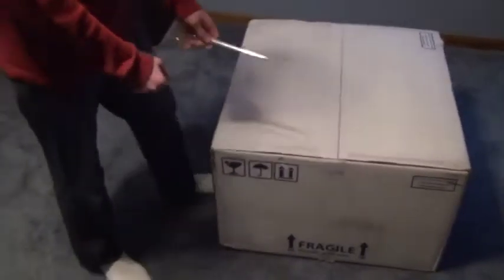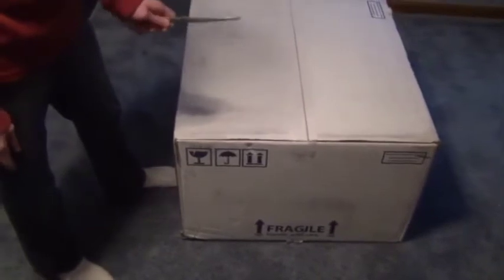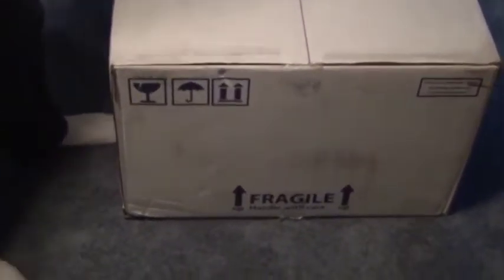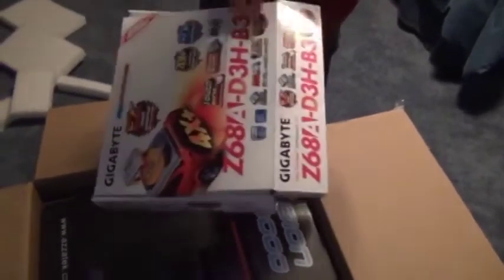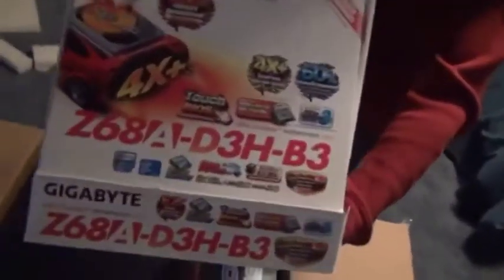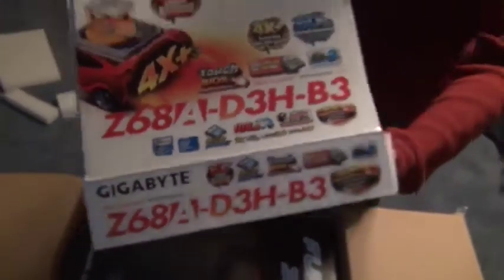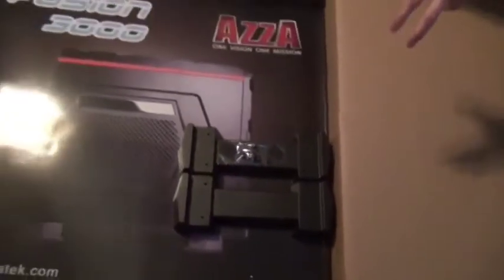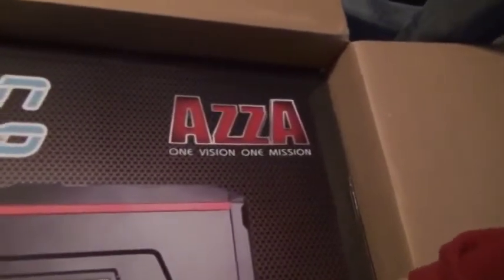CyberPowerPC Gaming PC Unboxing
An unboxing of my CyberPowerPC gaming computer. Overall, it's a great PC, and I highly recommend CyberPowerPC to anyone who may not be confident building their own gaming computer.

CyberPowerPC gaming computer specifications:
Fang III - Rattler (NO MONITOR)
CASE: Azza Fusion 3000 Full-Tower Gaming Case w/ 1x 140mm & 2x 120mm fans, front USB 3.0, HDD Easy Swap, & 360MM liquid cooling ready
CD: 24X Double Layer Dual Format DVD+-R/+-RW + CD-R/RW Drive (BLACK COLOR)
COOLANT: Standard Coolant
CPU: Intel® Core™ i7-2600K 3.40 GHz 8M Intel Smart Cache LGA1155 (All Venom OC Certified)
CASE FANS: Default case fans
FAN: CoolIT ECO II-240 Extreme Performance Liquid Cooling System 240MM Radiator & Dual Fans
FLASHMEDIA: INTERNAL 12in1 Flash Media Reader/Writer (BLACK COLOR)
HDD: 32 GB Patriot Torqx 2 SATA II 3.0Gb/s SSD - 270MB/s Read & 230MB/s Write (Single Drive)
HDD2: 1TB SATA-III 6.0Gb/s 32MB Cache 7200RPM HDD (Single Drive)
IUSB: Built-in USB 2.0 Ports
KEYBOARD: Xtreme Gear (Black Color) Multimedia/Internet USB Keyboard
MEMORY: 8GB (4GBx2) DDR3/1600MHz Dual Channel Memory (Kingston HyperX)
MOTHERBOARD: * [CrossFireX/SLI] GigaByte GA-Z68A-D3H-B3 Intel Z68 Chipset DDR3 ATX MB w/ Lucid Virtu + Intel Smart Response Technology & 7.1 Dolby Home Theater Audio, GbLAN, USB3.0, 2x SATA-III RAID, 2 Gen2 PCIe, 3 PCIe X1 & 2 PCI (All Venom OC Certified)
MOUSE: XtremeGear Optical USB 3 Buttons Gaming Mouse
NETWORK: Onboard Gigabit LAN Network
OS: Microsoft® Windows 7 Home Premium (64-bit Edition)
OVERCLOCK: Pro OC (Performance Overclock 10% or more)
POWERSUPPLY: 850 Watts - Raidmax RX850 AE 80 Plus gold
SOUND: HIGH DEFINITION ON-BOARD 7.1 AUDIO
VIDEO: NVIDIA GeForce GTX 560 2GB 16X PCIe Video Card (Major Brand Powered by NVIDIA)
WIRELESS CARD: PCI Wireless 802.11n 150Mbps Network Interface Card

Get BEASTLY Minecraft and VPS server hosting from BeastNode.